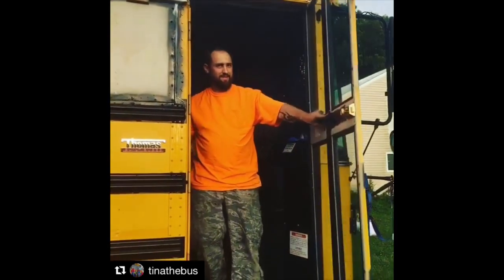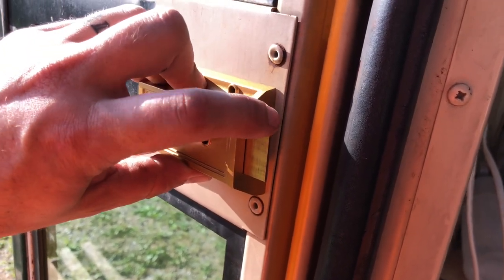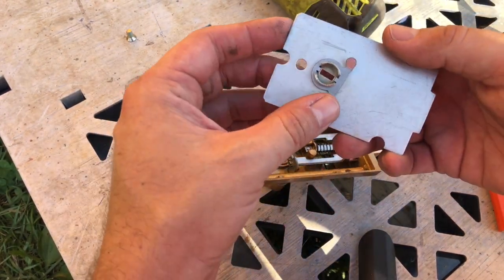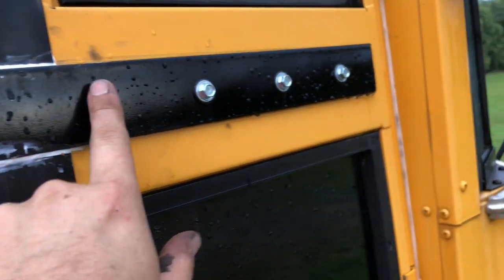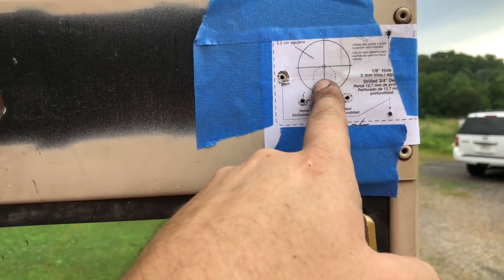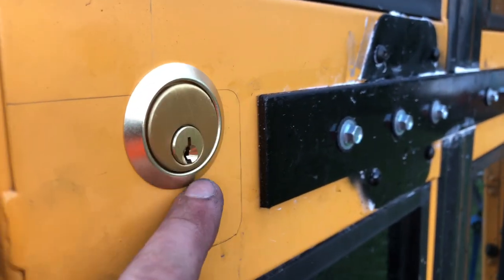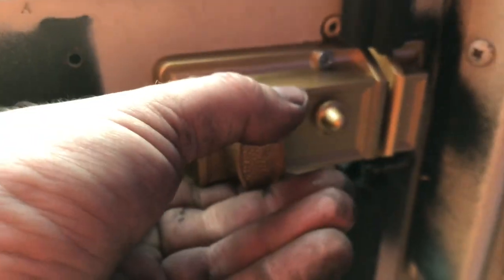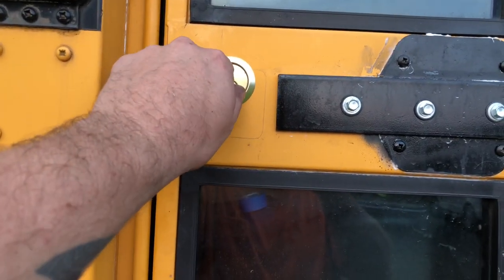How to Build a One Piece Skoolie Door with Latch and Lock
Christian/Abolitionist Family of 9 living in a bus!

Here I go over how I converted our two piece door into a one piece door with latch and lock. The door stays latched when swung closed.